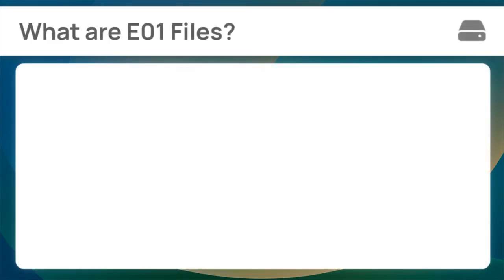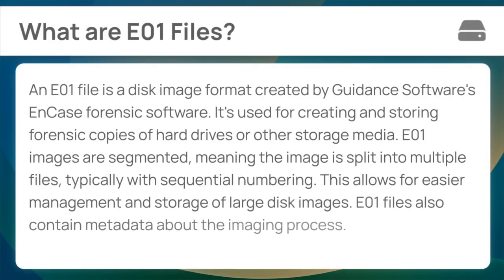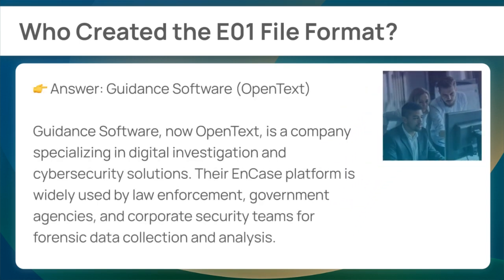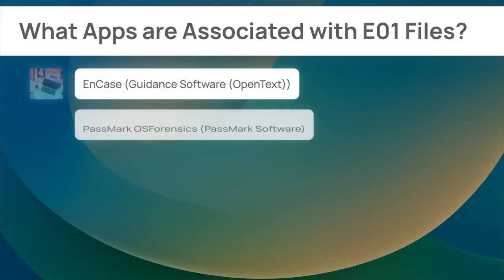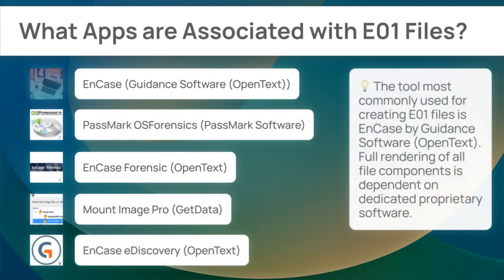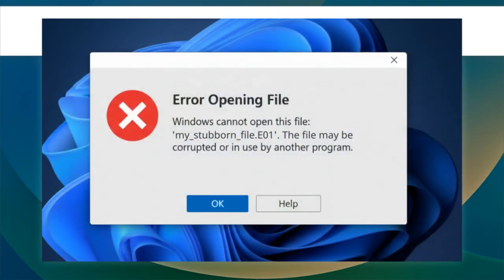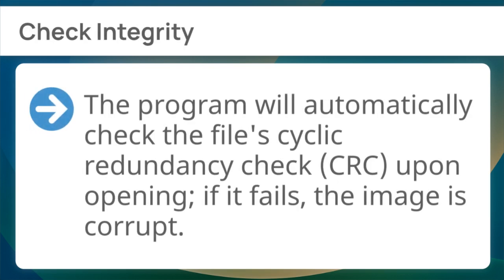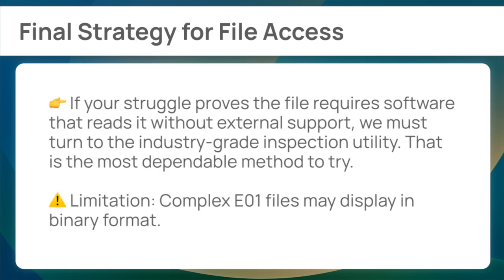How to Open E01 Files (EnCase Forensic)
Struggling with EnCase Forensic Image format that refuse to open? This issue is more common than you think! In this fast walkthrough, I’ll teach you how to open, view, and repair E01 files on Windows, even when the format isn’t recognized.

An E01 file is a disk image format created by Guidance Software's EnCase forensic software. It's used for creating and storing forensic copies of hard drives or other storage media. E01 images are segmented, meaning the image is split into multiple files, typically with sequential numbering. This allows for easier management and storage of large disk images. E01 files also contain metadata about the imaging process.

File Viewer (Universal): If nothing else works, File Magic can automatically detect the right program for your E01 file.

▶ Your Guide to E01:

- How to Use EnCase
- Repair corrupted or incorrect E01 file associations
- Understand how the E01 file format originated
- Select a compatible program to view the E01 file
- How to Check for Password
- Fix Windows problems that keep E01 files from opening
- Learn how E01 files are typically used

Timestamps:

00:00 - Context
 - E01 Files: An Overview
 - The Birth of E01
 - Open E01 Files
 - Fixing E01 Issues